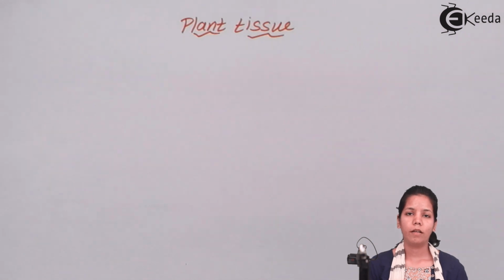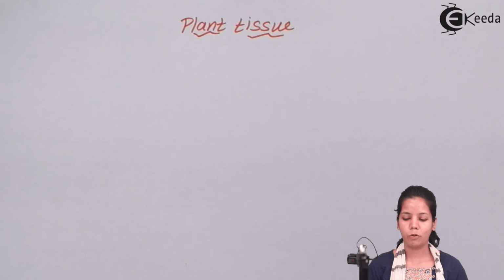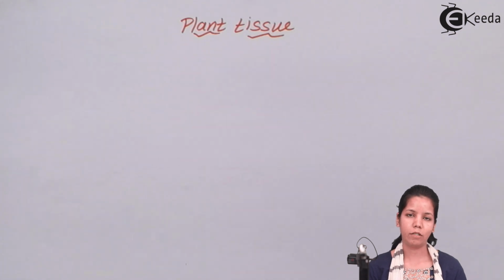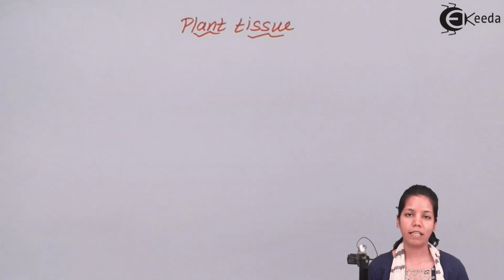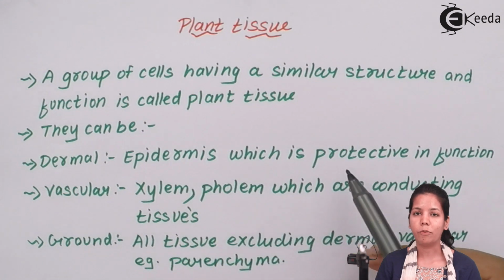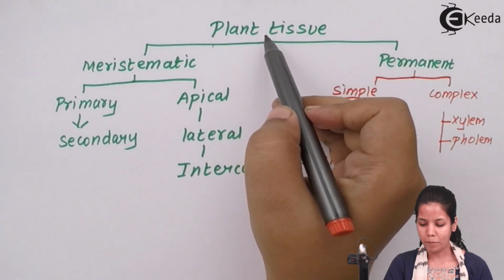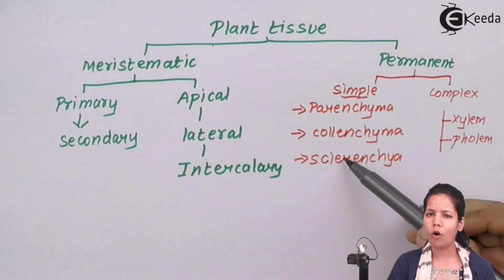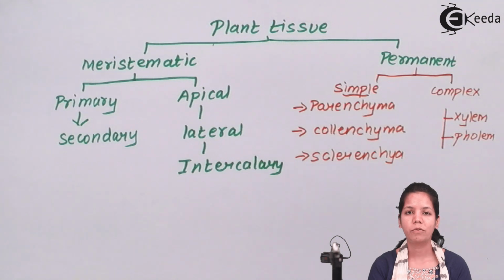What Are Plant Tissues - Morphology of Flowering Plants - Biology Class 11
Video Lecture on What Are Plant Tissues from Morphology of Flowering Plants chapter of Class 11 Biology for HSC, CBSE & NEET.

Watch Previous Videos of Chapter Morphology of Flowering Plants:-

Happy Learning : )